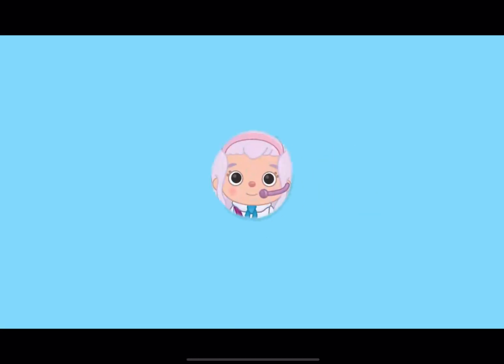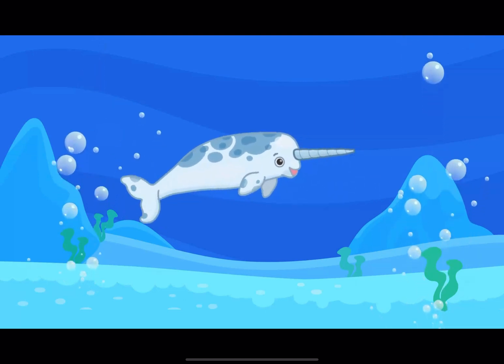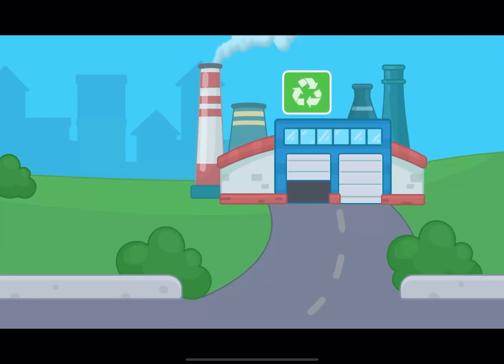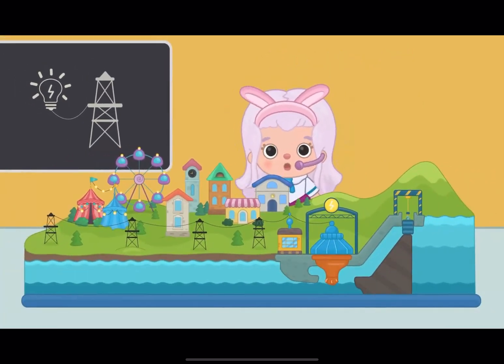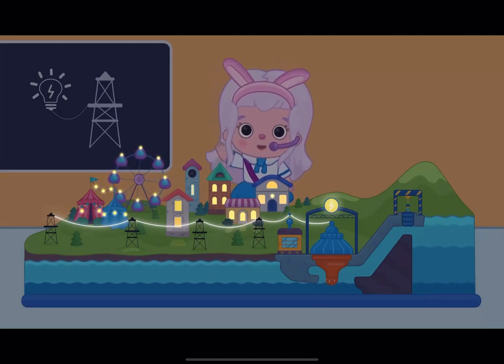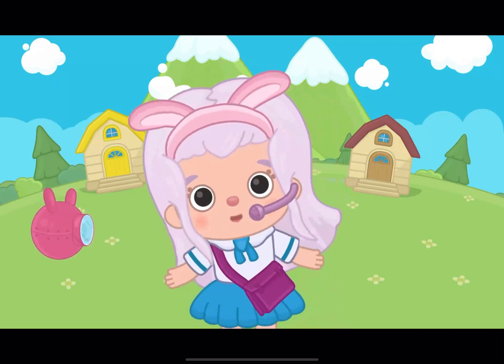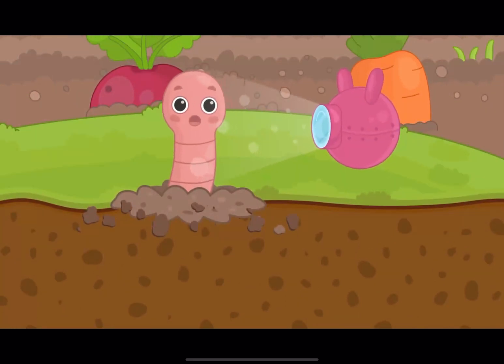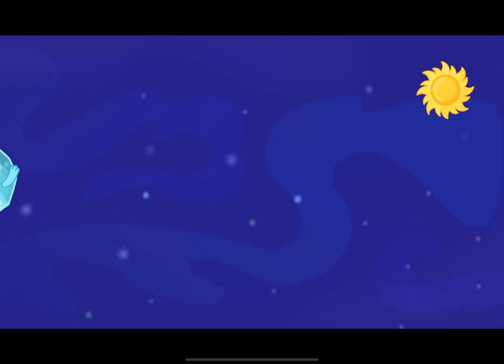Bimi boo Emmy Bunny kids fact #5 | Boopanpankids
Join Bimi Boo and Emmy Bunny in the latest fun and educational kids fact video from Boopanpankids! Learn something new with Emmy Bunny today!
Bimi boo Emmy Bunny kids fact about
 Arctic Animals, Recycling, Model of a city, Nocturnal Animals, Worm

"Join Bini Boo and Emmy Bunny as they explore the frozen world of Arctic animals, learn about recycling, build a model city, and discover the secrets of nocturnal animals and worms. Perfect for curious kids and families who love learning about nature and the environment! ❄️🦉♻️🏙️"